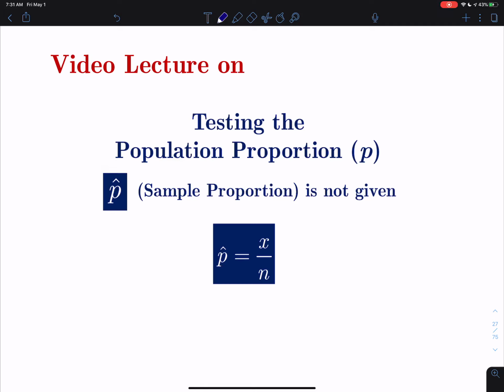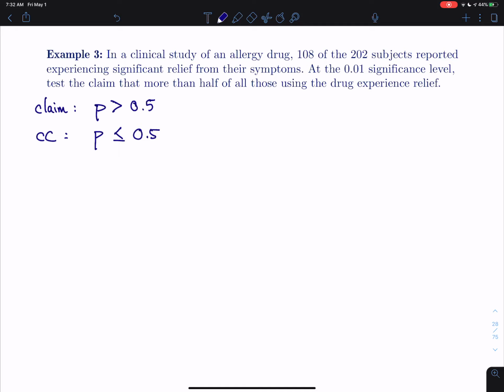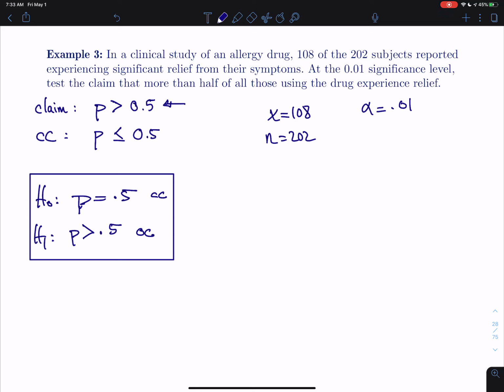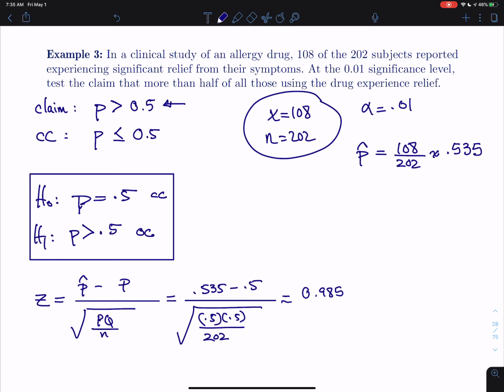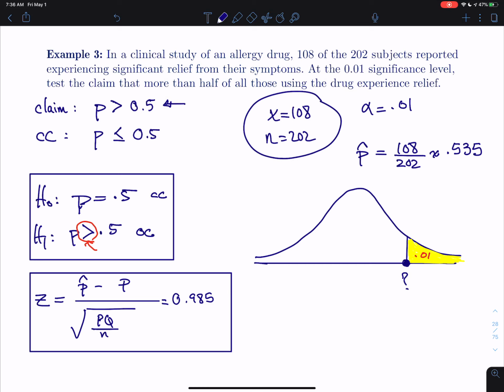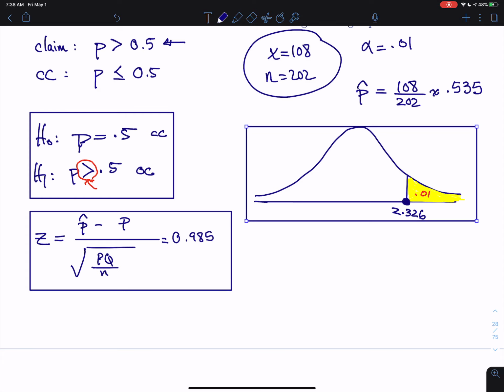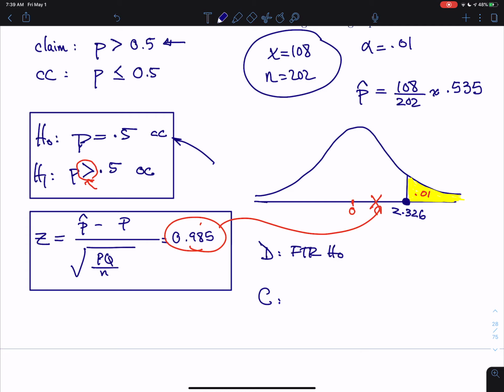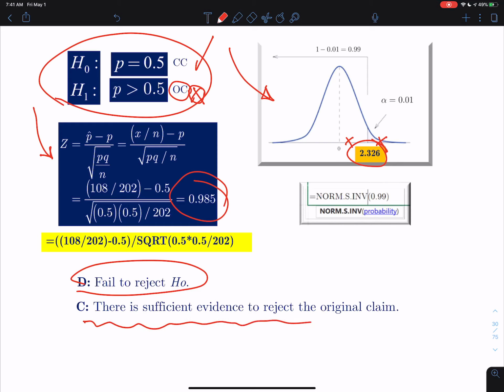Testing the Population Proportion P Hat Not Given